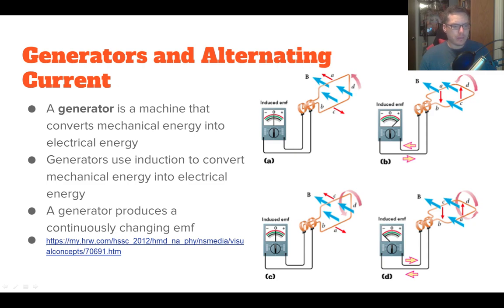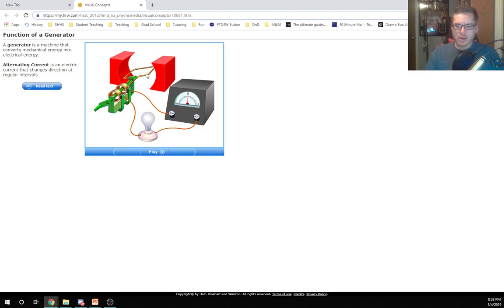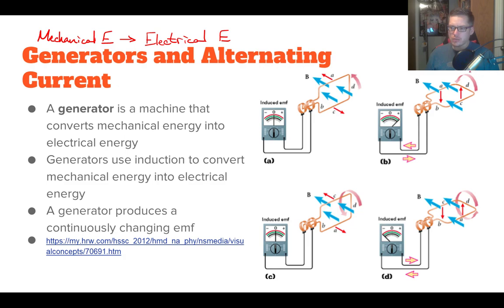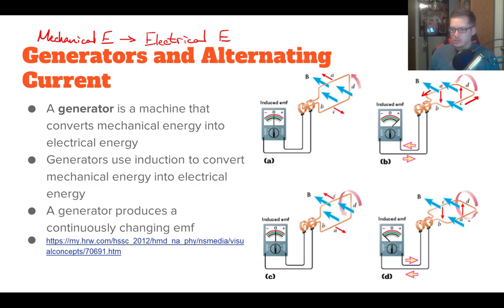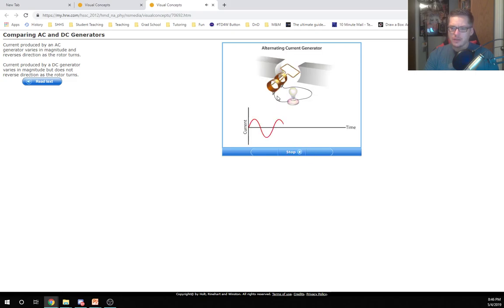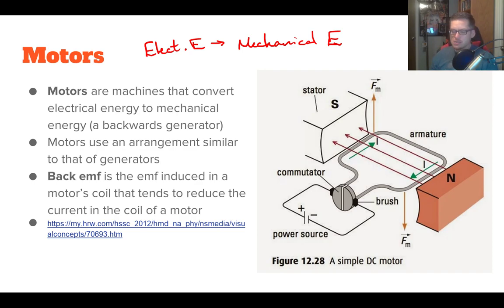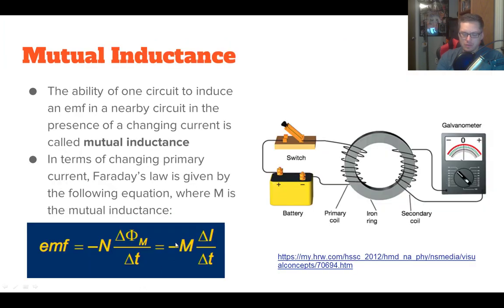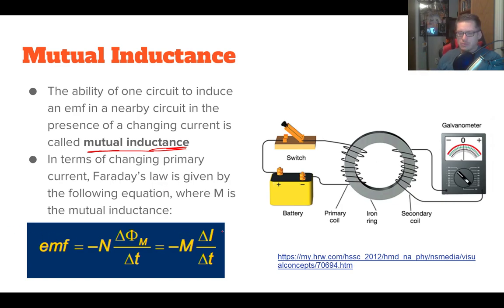Physics Unit 10 Part 5 Generators, Motors, and Mutual Inductance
Brief explanation of the function of electrical generators, electrical motors, and mutual inductance